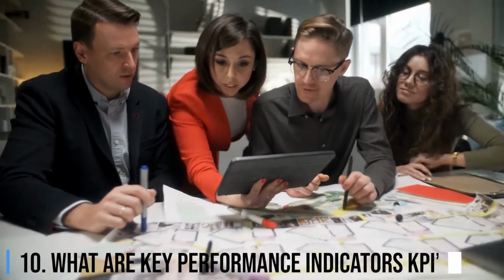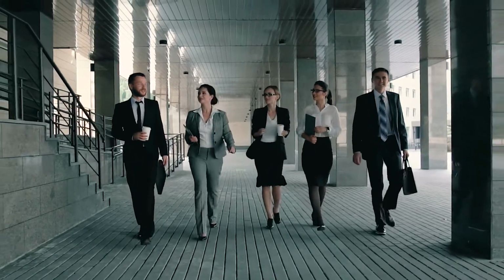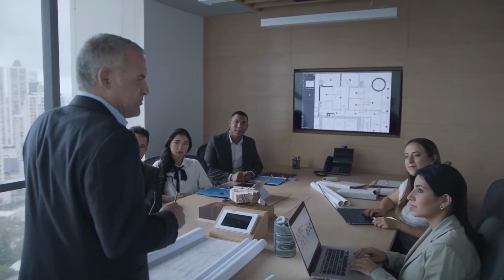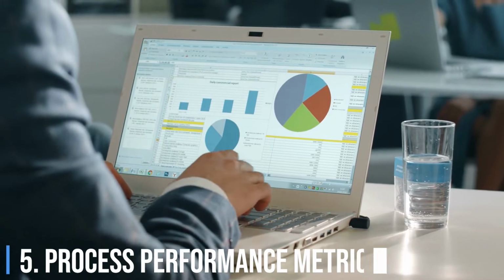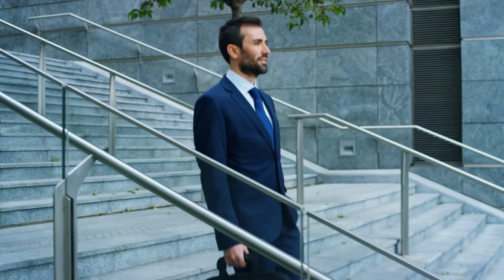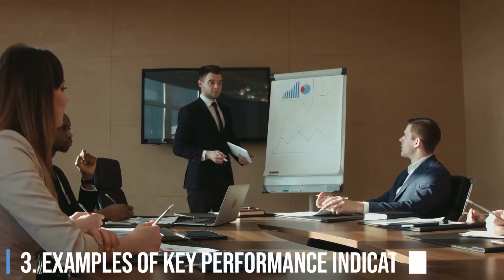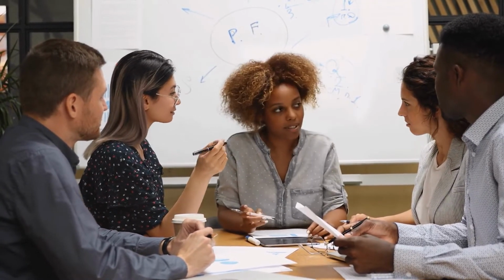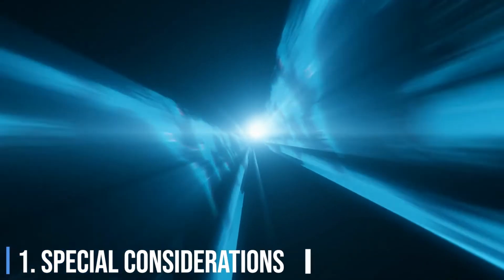Key Performance Indicators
If you manage a team, there’s a good chance you’ve heard of key performance indicators (KPIs). In its simplest form, a KPI is a type of performance measurement that helps you understand how your organization or department is performing. Today we will tell you what are KPI’s

Key performance indicators (KPIs) refer to a set of quantifiable measurements used to gauge a company’s overall long-term performance. KPIs specifically help determine a company's strategic, financial, and operational achievements, especially compared to those of other businesses within the same sector. Key performance indicators (KPIs) measure a company's success versus a set of targets, objectives, or industry peers. KPIs can be financial, including net profit (or the bottom line, gross profit margin), revenues minus certain expenses, or the current ratio (liquidity and cash availability). Customer-focused KPIs generally center on per-customer efficiency, customer satisfaction, and customer retention. Process-focused KPIs aim to measure and monitor operational performance across the organization. Generally speaking, businesses measure and track KPIs through business analytics software and reporting tools.